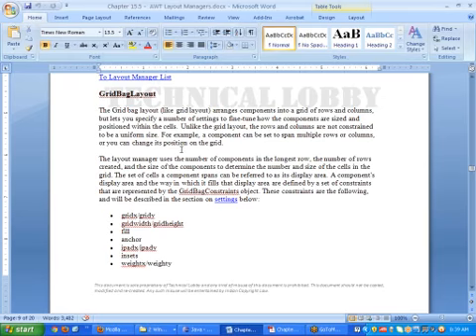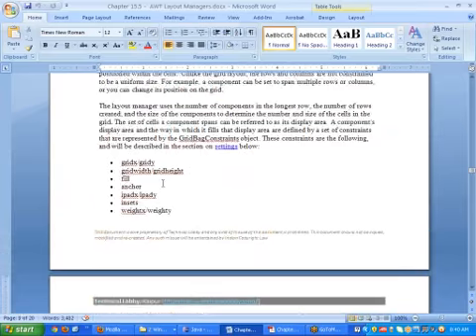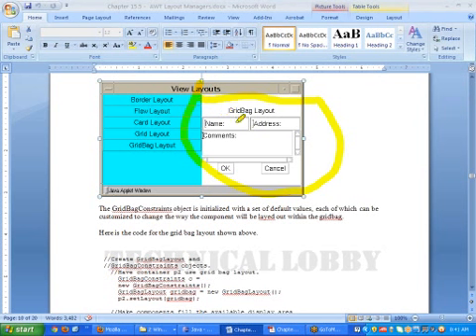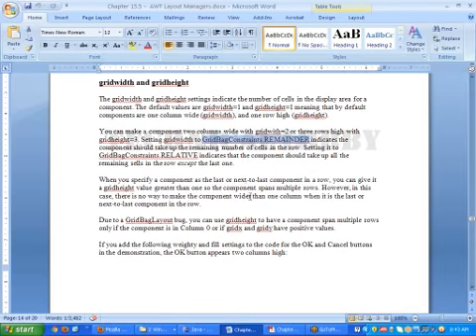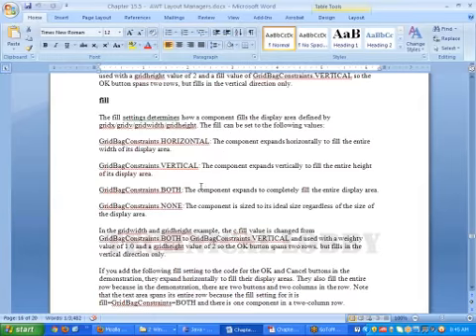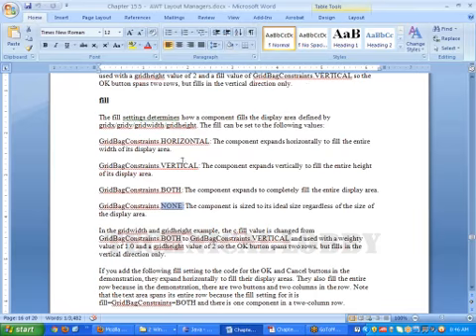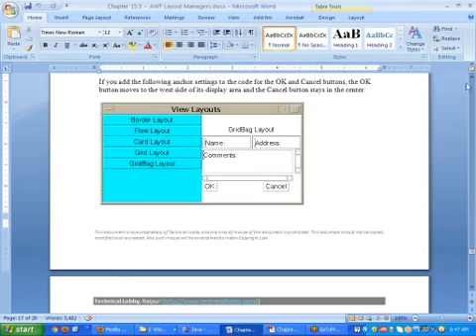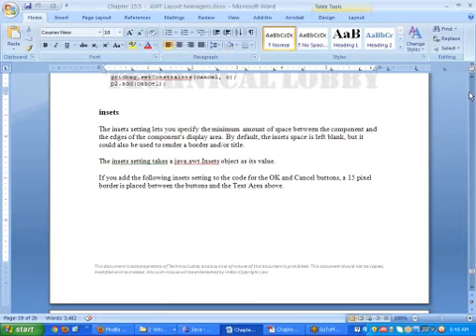Java awt GridBagLayout, Dialog box, Menu, FileDialogs Part 1